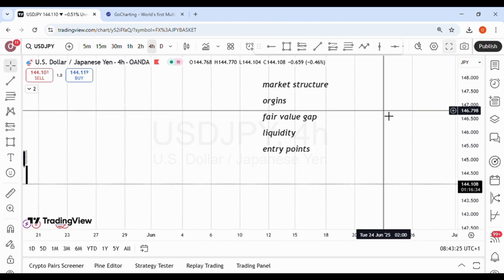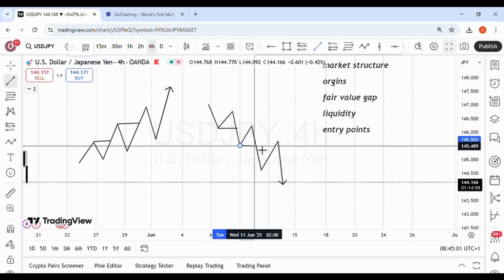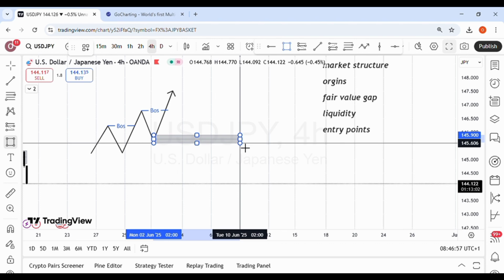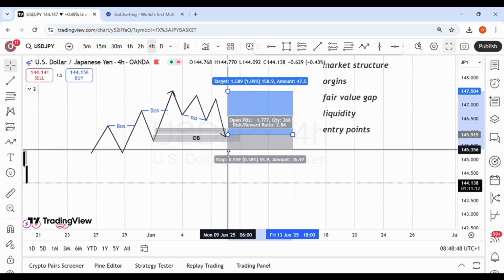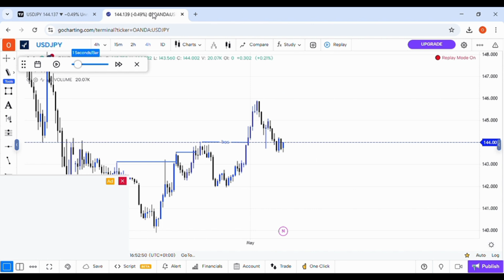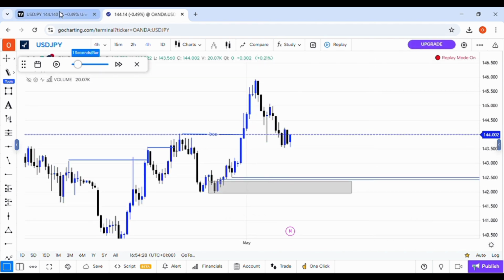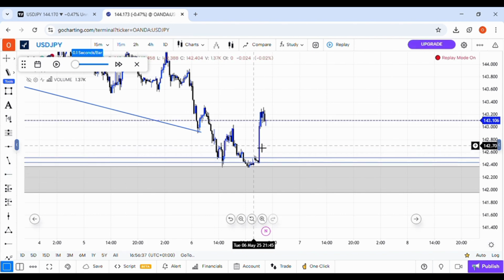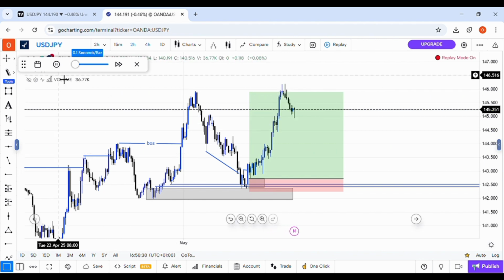Simple Forex Trading Strategy (2025)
This video explains my simple forex trading strategy that changed the game for me. It will teach you how to navigate the market like a pro and take precision entries in the market.
Watch, Practice and Earn!